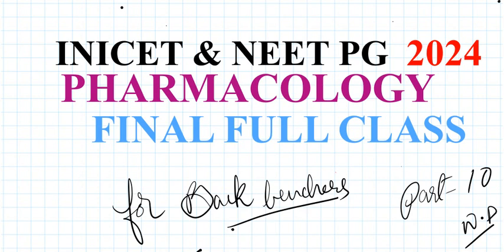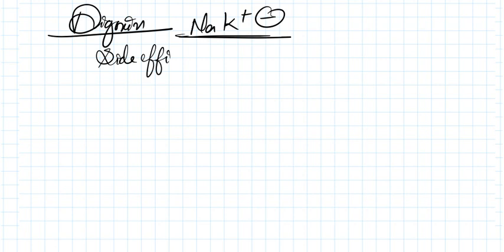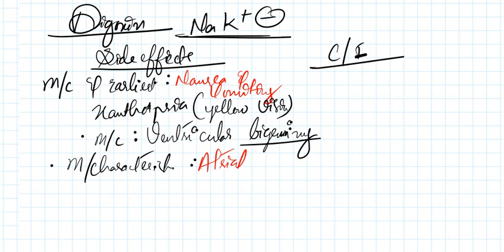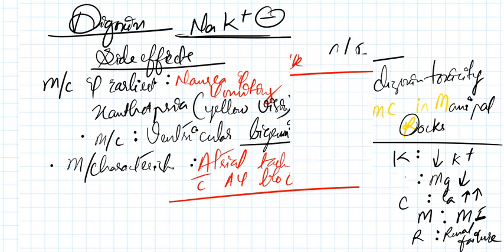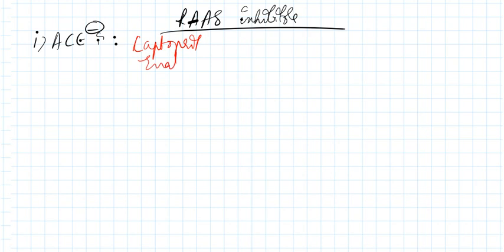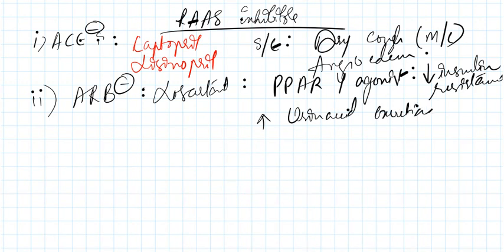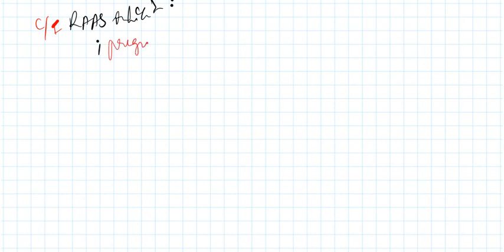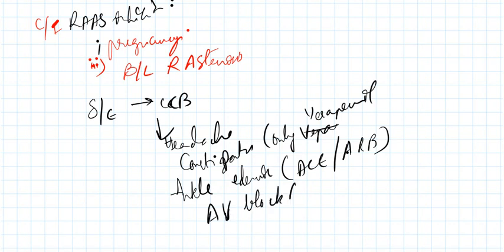NEET PG AND INICET FULL RAPID REVISION PHARMACOLOGY PART -10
your wise doctor